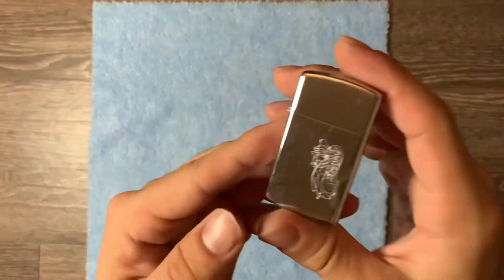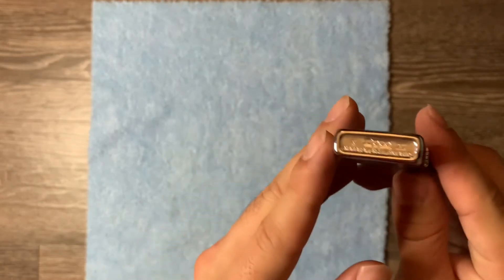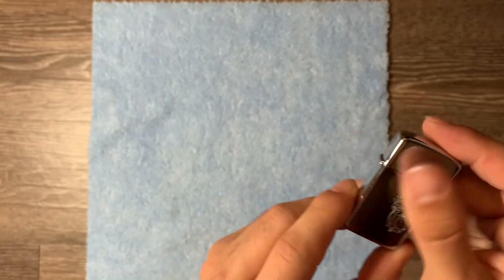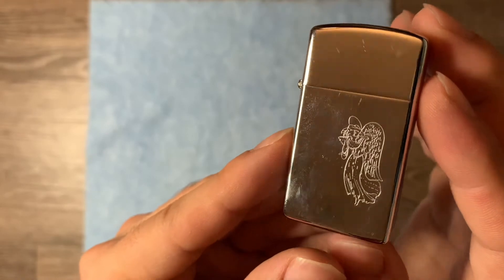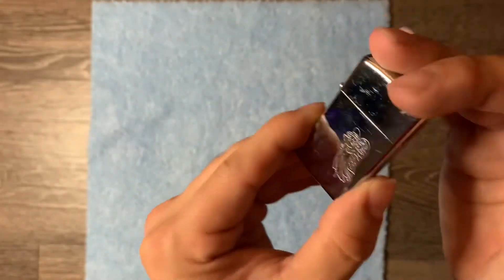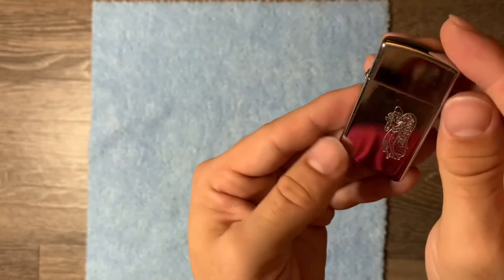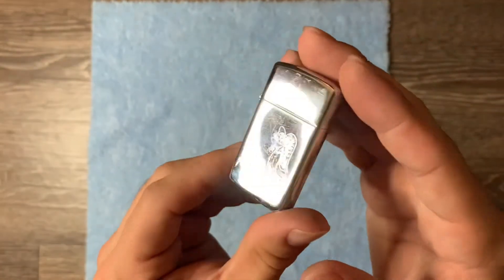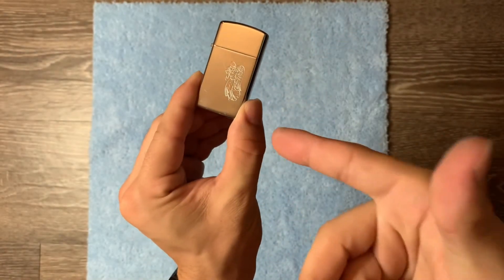My Favorite Zippo Slim!